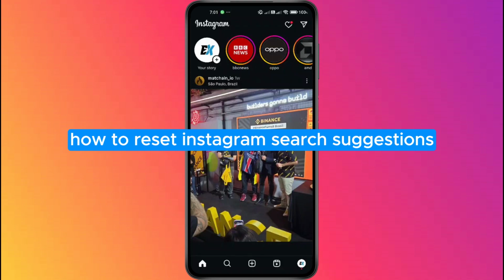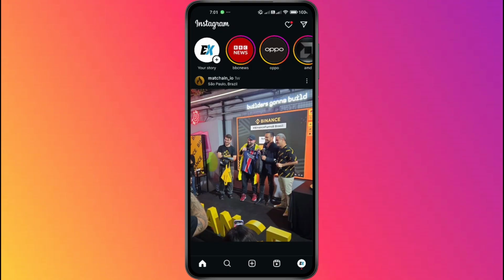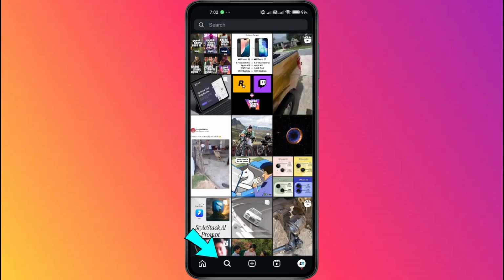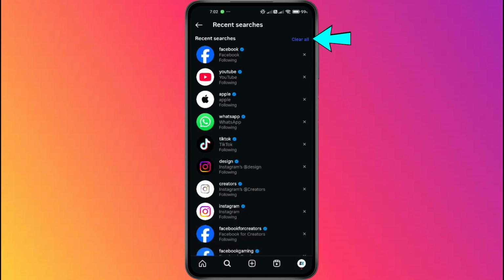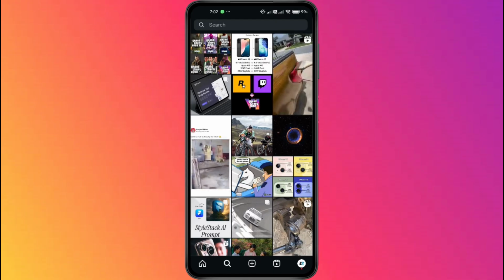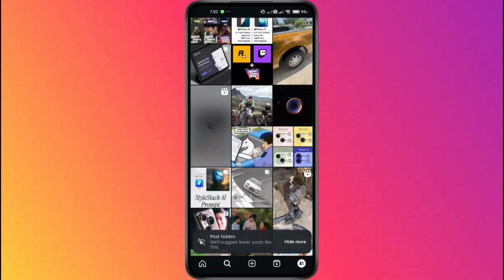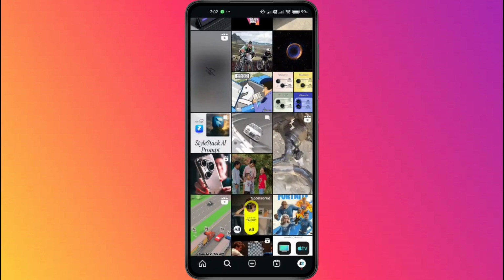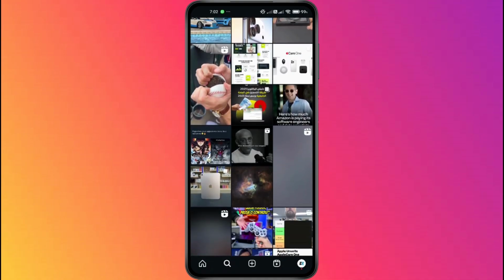How to Reset Instagram Search Suggestions – Refresh Instagram Search & Explore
In this short video tutorial, I show you how to reset Instagram search suggestions on your iPhone or Android phone.
This means you’ll be able to clear unwanted search history and refresh your Instagram Explore page to get better, more relevant recommendations.

By following this simple step-by-step guide, you can quickly remove search suggestions and retrain the Instagram algorithm to show you the content you actually like.

Explainic